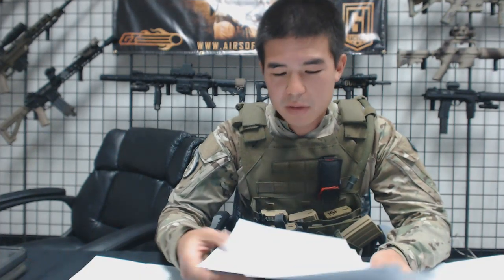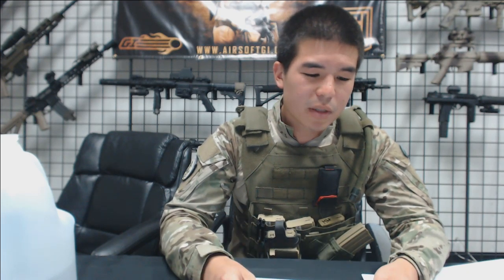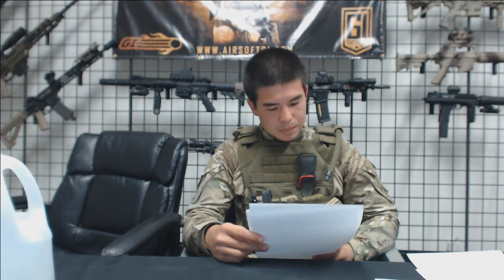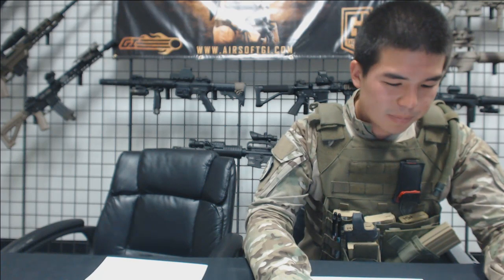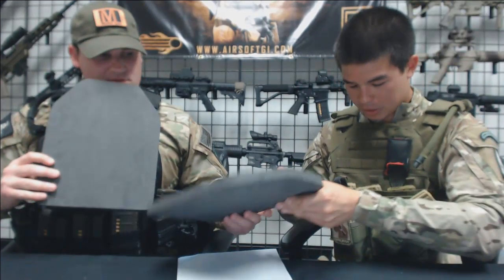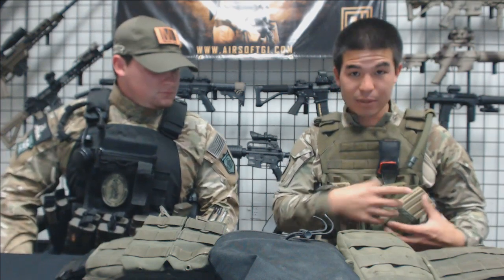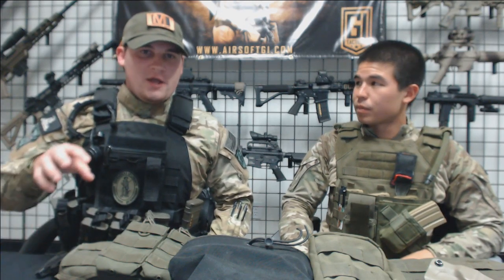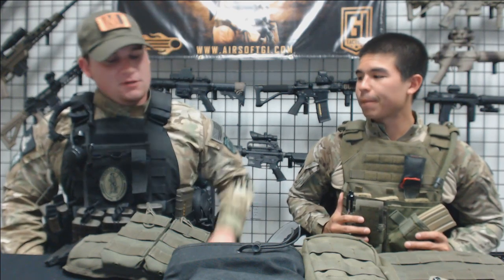LIVE SHOW! How to Build a Loadout, New Products, and More! - Airsoft GI